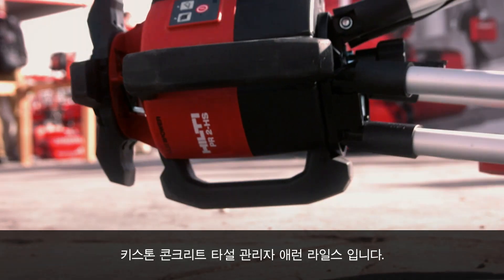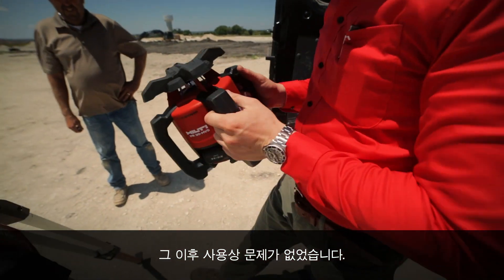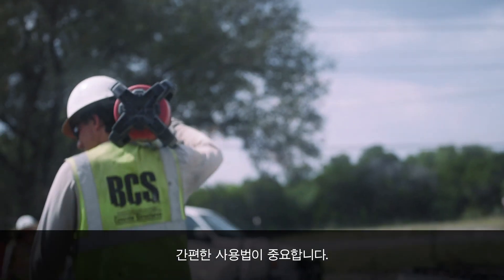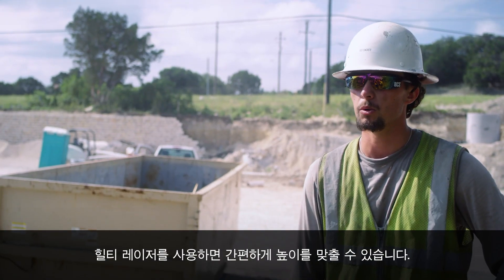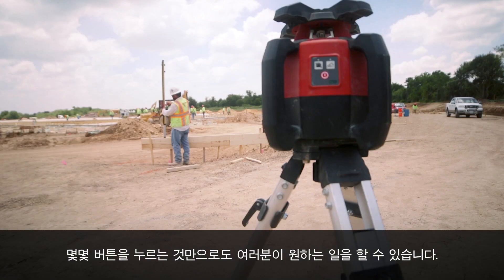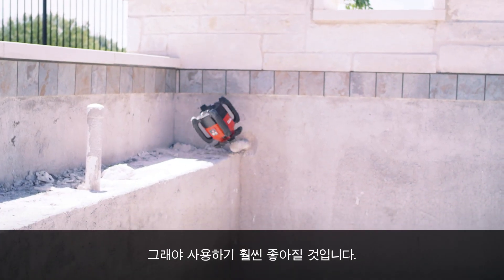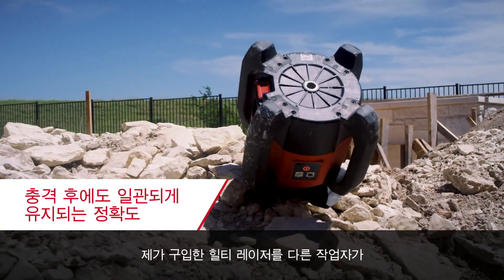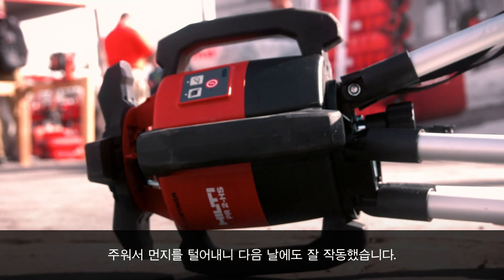[HILTI Product] 더 빠르고, 더 정확한 힐티 회전 레이저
힐티 회전 레이저를 사용하는 현직자들과
힐티 직원들의 생생한 제품 리뷰!

📌 360도 보호를 위해 새롭게 디자인된 상단부
📌 간편한 키패드
📌 혼자서도 가능한 레이아웃 작업
📌 충격 방지 기술
📌 원데이 수리 발송 서비스

빠르고 정확한 힐티 회전 레이저를 통해
현장 작업 생산성을 향상시키세요😀

✔지금 바로 현장 라이브(제품 체험) 신청하기